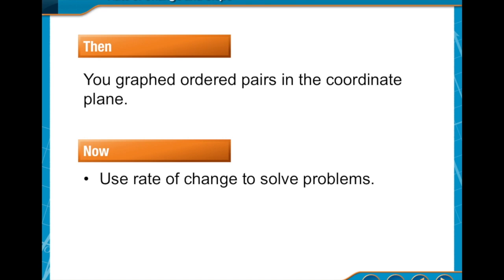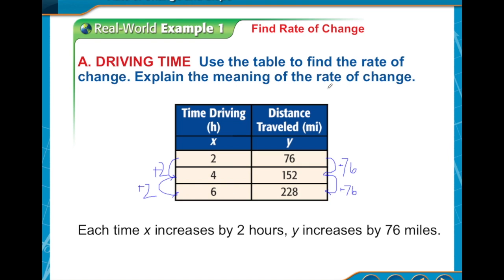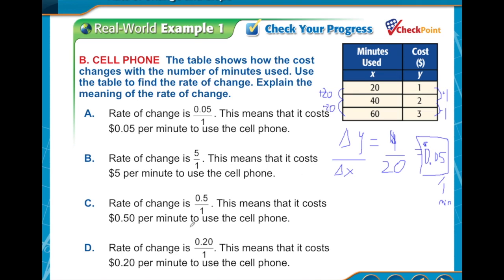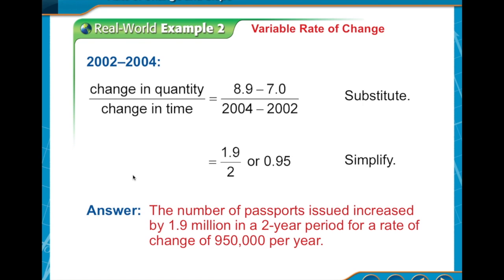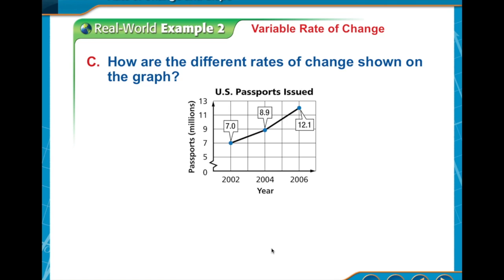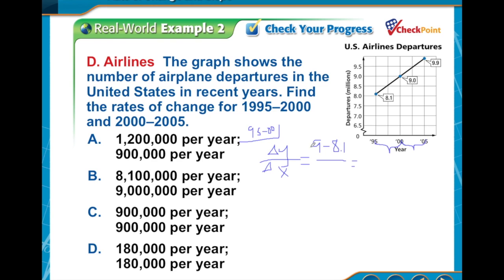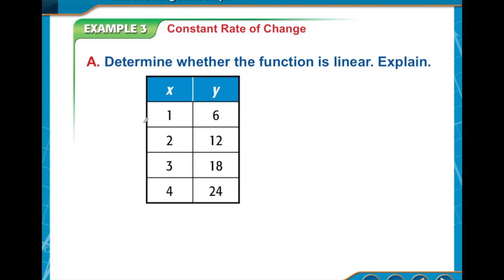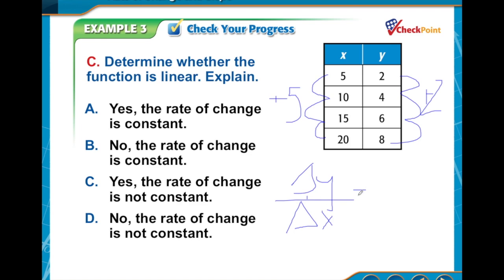3.3 Lesson Part 1